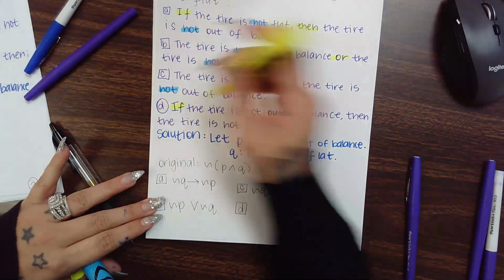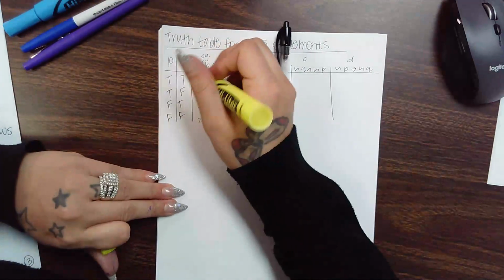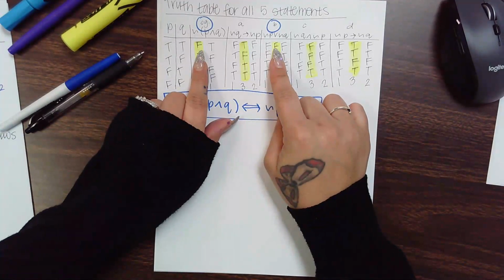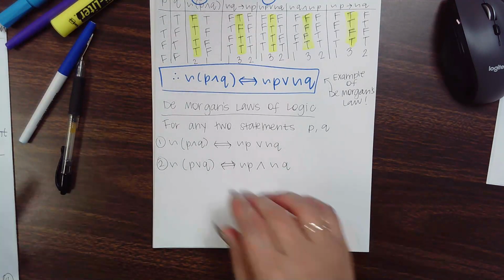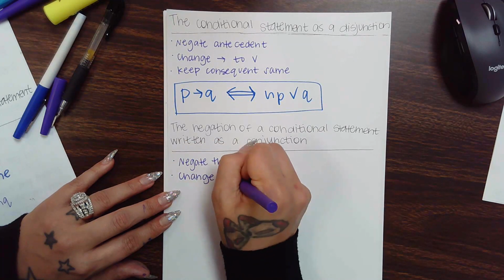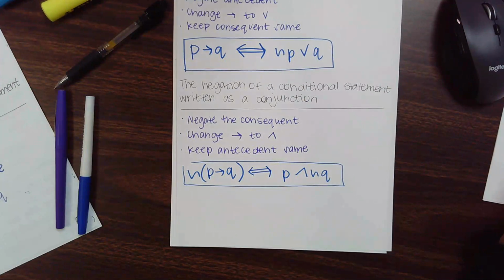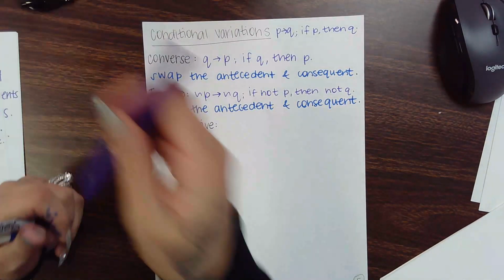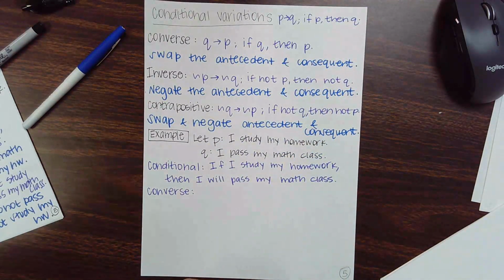Math1332 3.4 Equivalent Statements P2